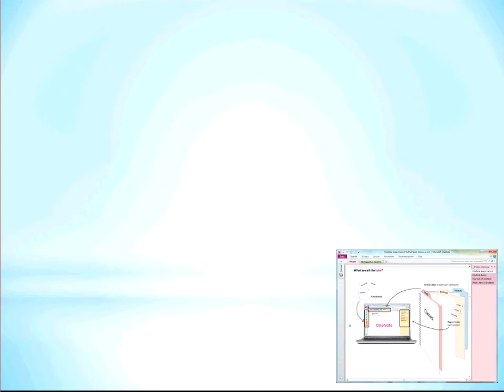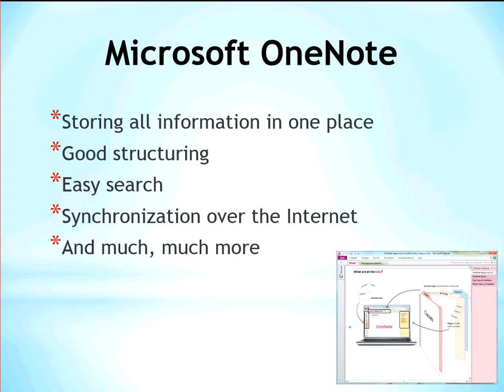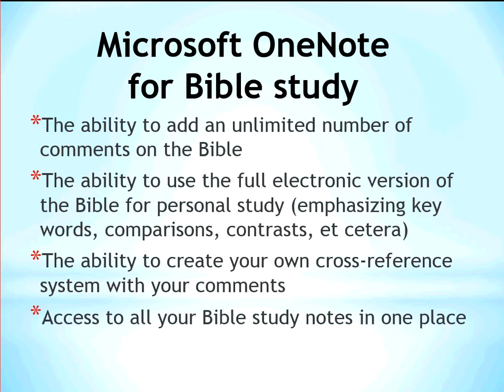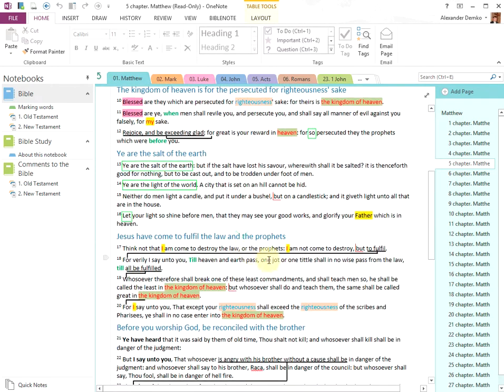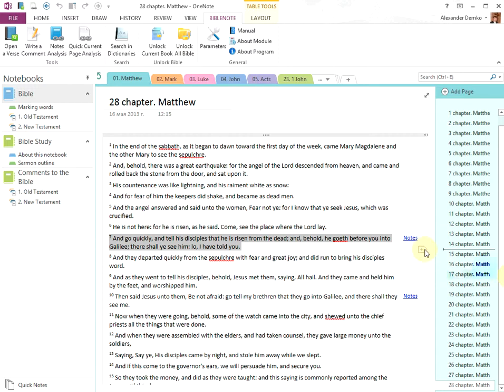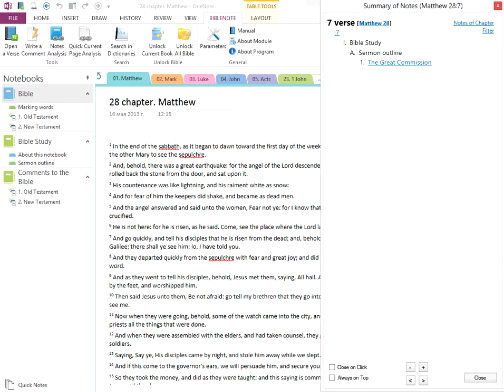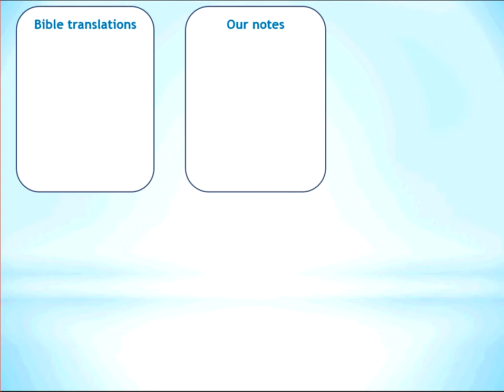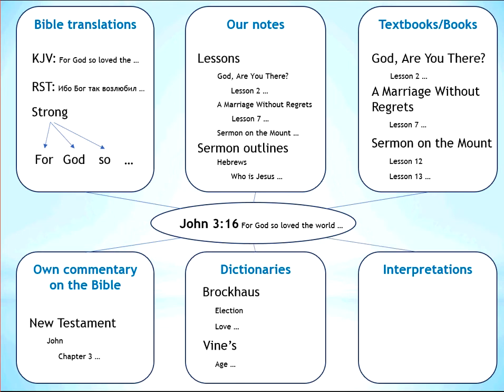The advantages of using BibleNote (OneNote IStudyBibleTools)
This video will show you how to use the program Microsoft OneNote with BibleNote to effectively study the Bible.